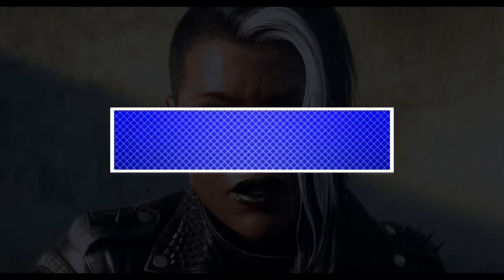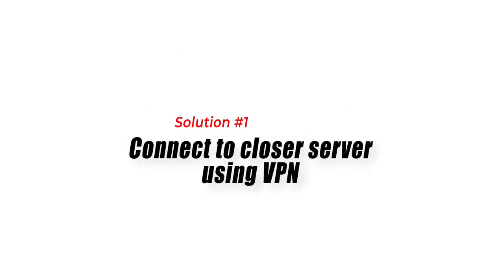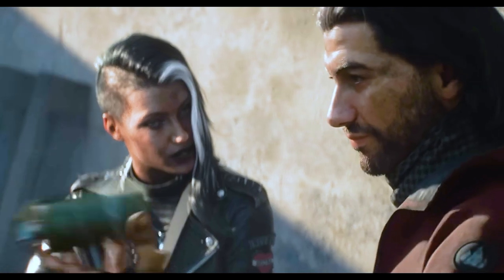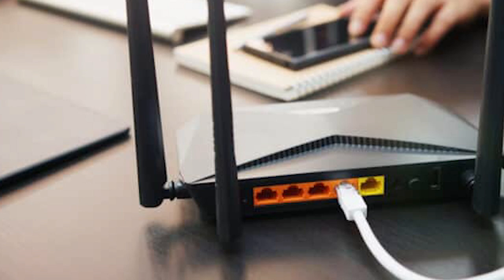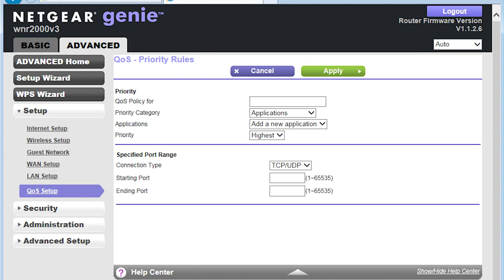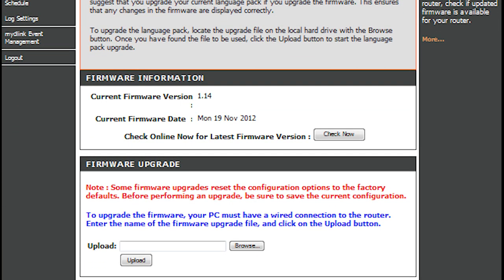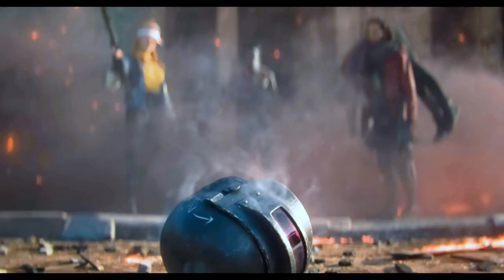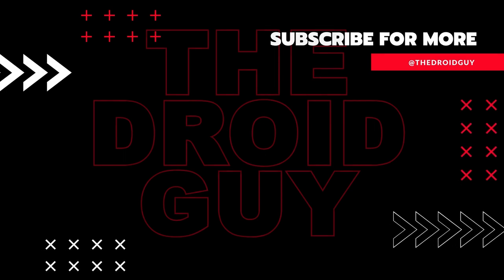How To Fix PUBG BATTLEGROUNDS High Ping or Packet Loss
PUBG BATTLEGROUNDS is an incredibly popular online multiplayer game with intense battles and thrilling gameplay. However, experiencing high ping can be frustrating and disrupt the gaming experience.
In this video, we will explore the common reasons behind PUBG BATTLEGROUNDS high ping issues and provide comprehensive solutions to help you fix this problem and enjoy smoother gameplay.